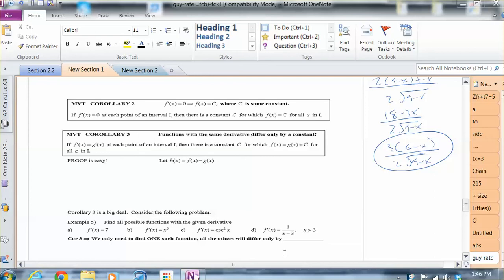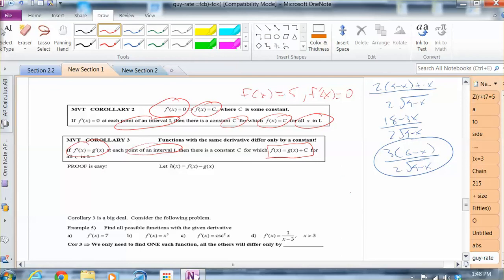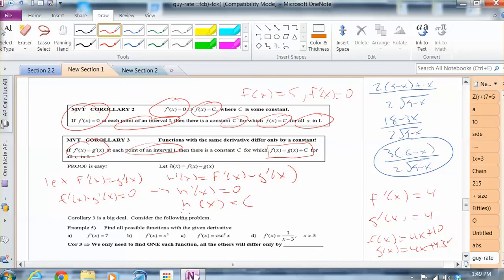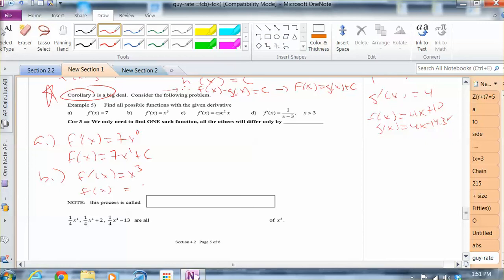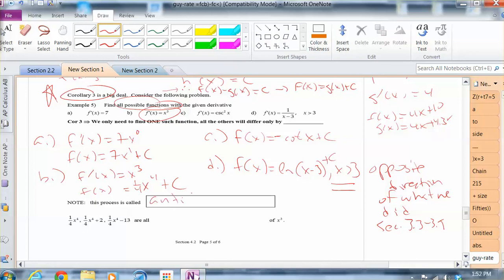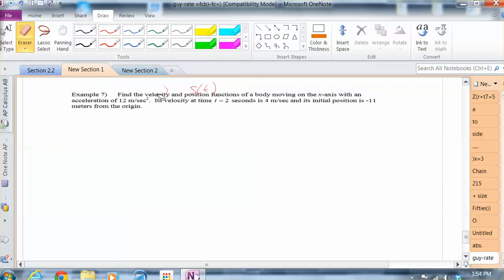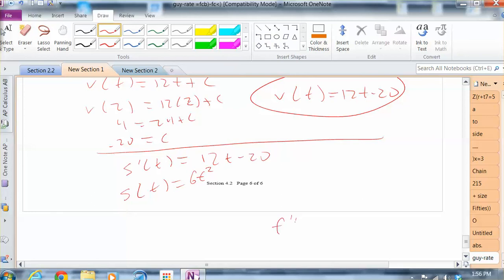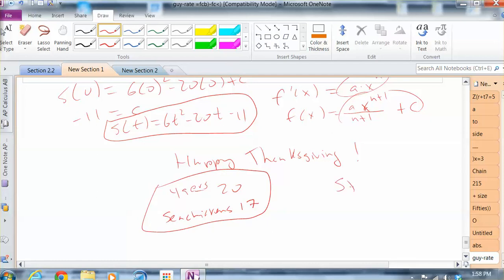Section 4 2 Part 3, ends at Pg 6, Ex 7